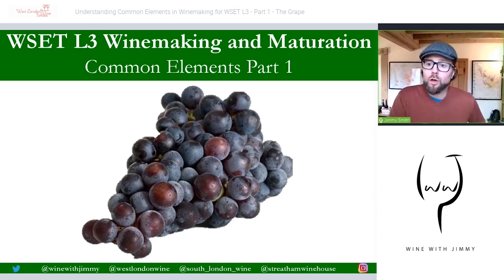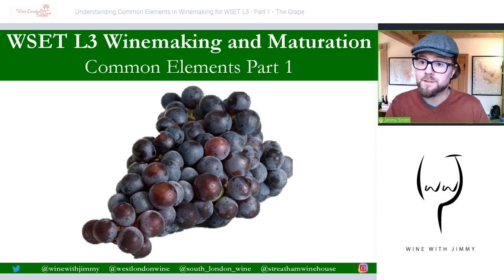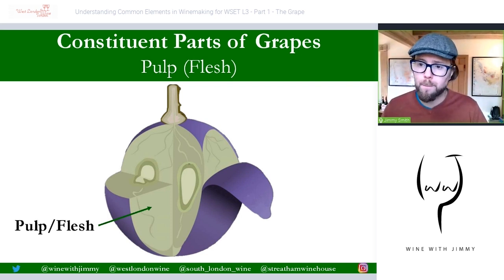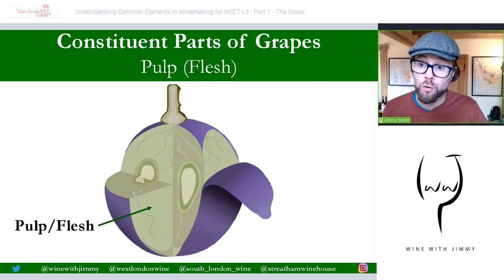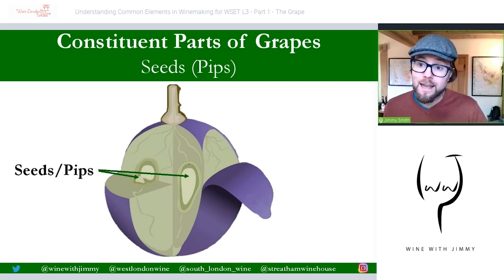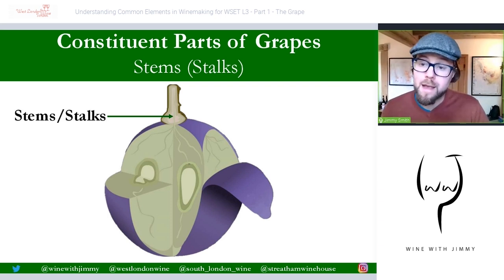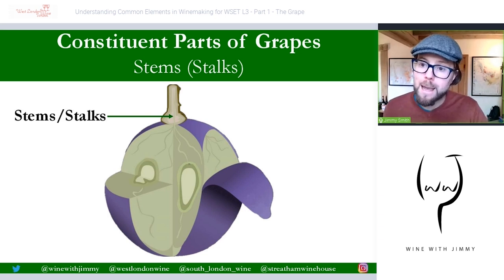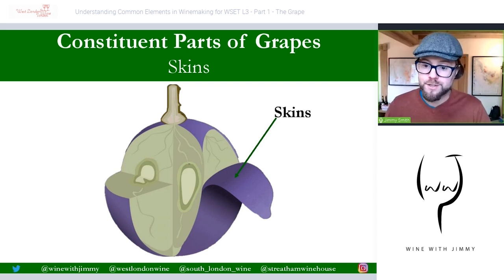WSET Level 3 Wines - Understanding the Common Elements of Winemaking Part 1: The Grape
Wine Educator Jimmy Smith takes you through the common elements of winemaking for WSET Level 3. He starts off by discussing the grape itself - a perfect study resource for those studying the WSET Level 3 qualification or for those with a keen interest in wine (as referenced in the WSET curriculum).

This first video in a multi-part series on winemaking is available free on Youtube but the following videos will only be available to members of Jimmy Smith's e-learning portal.